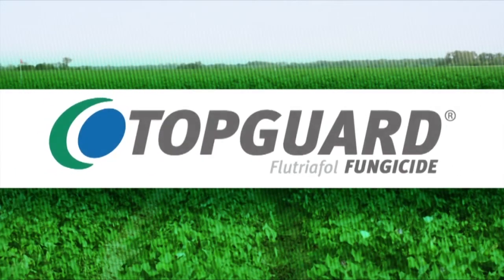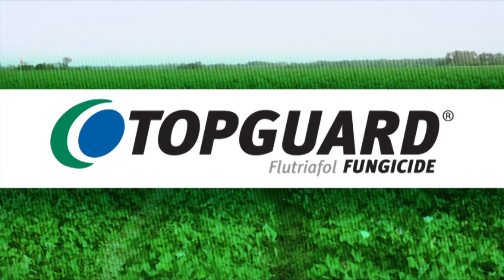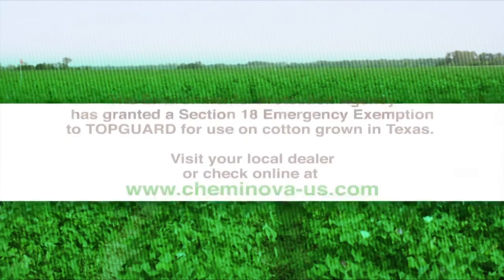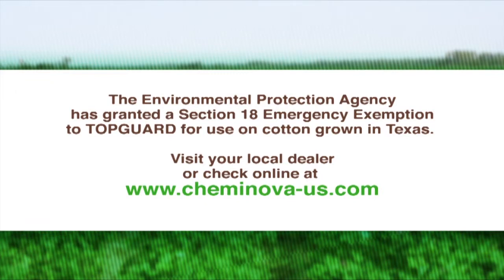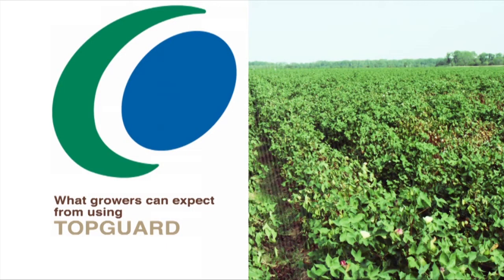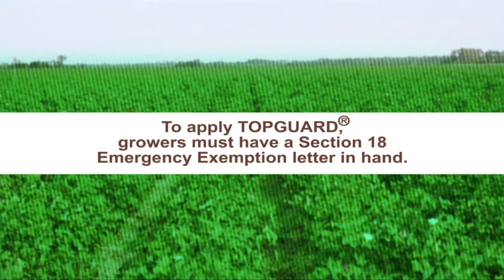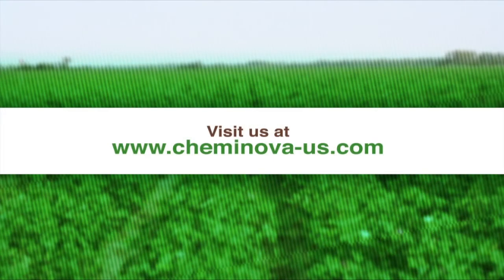Learn How TOPGUARD Fungicide Controls Cotton Root Rot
Learn more about cotton root rot and how TOPGUARD Fungicide can control this soil borne disease and help ensure healthy cotton plants for cotton growers.